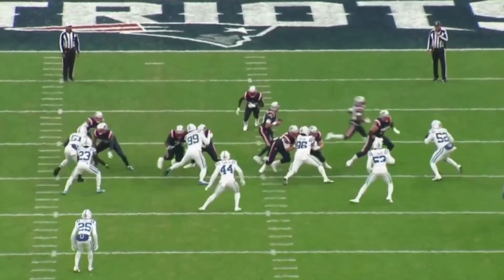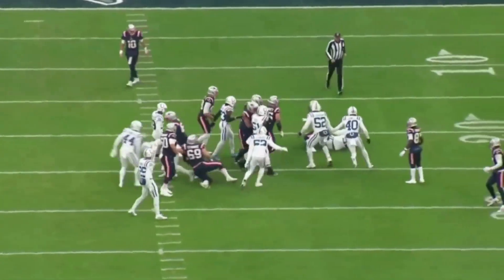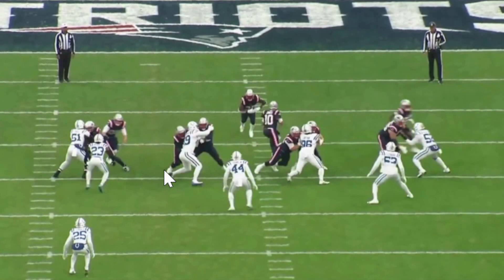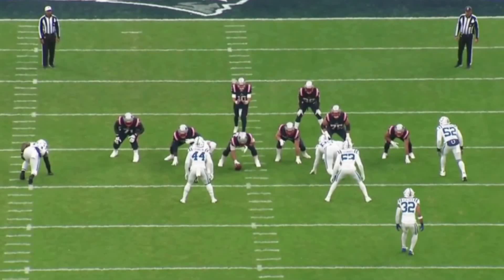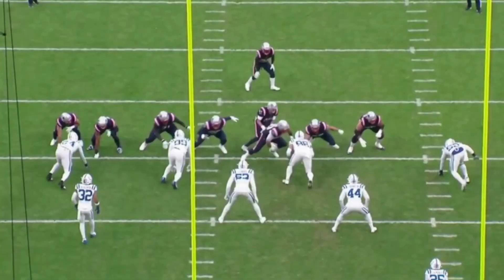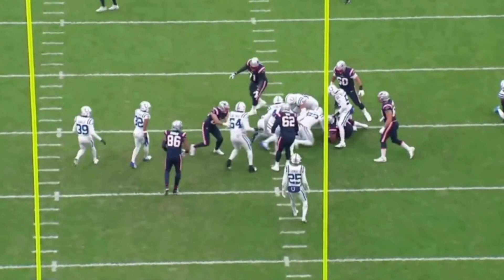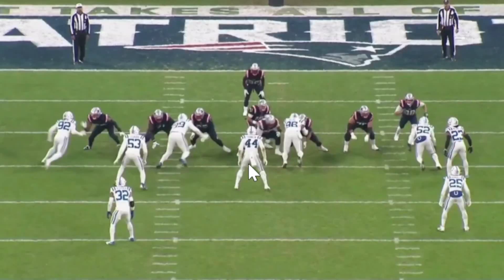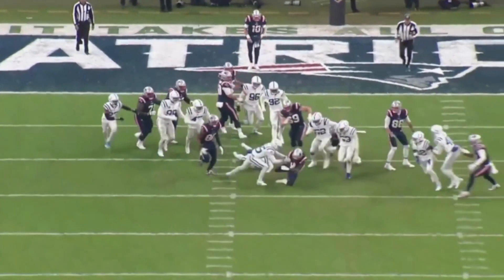Film Room: Colts Defensive Line (Vs Patriots)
The Indianapolis Colts faced the New England Patriots week 10 of the 2023 NFL season in Germany!
There was good points and bad, as we break down the film room.

Let's dive into the all-22 coaches film, and find out how the D-line was able to handle the Pats offensive line!

Let me know your reaction to the video.

Any shares on your social media is also VERY much appreciated, for added exposure!